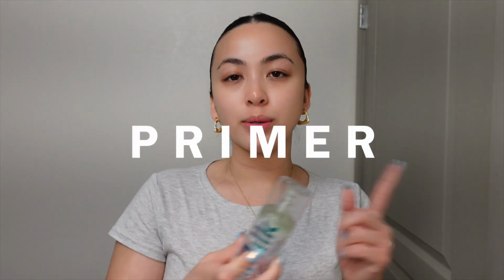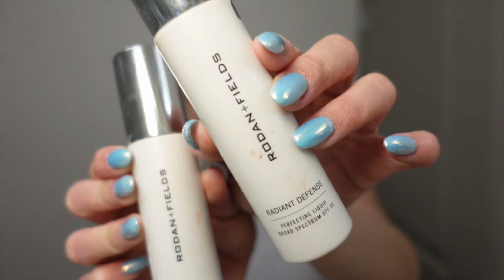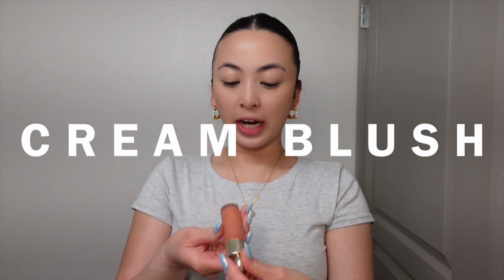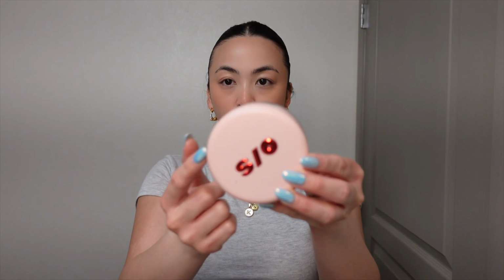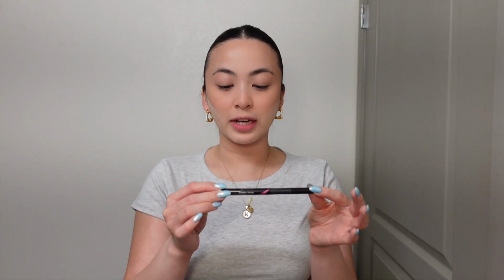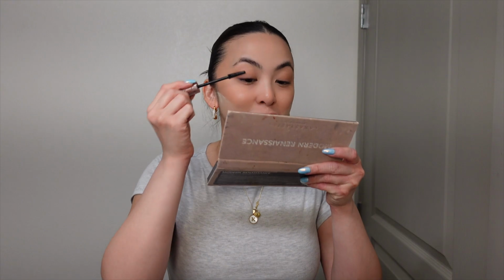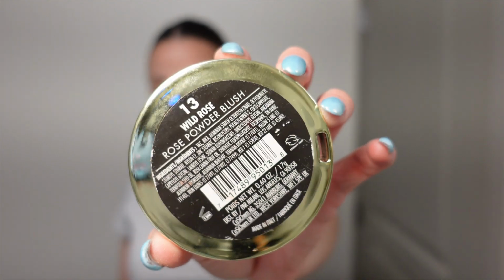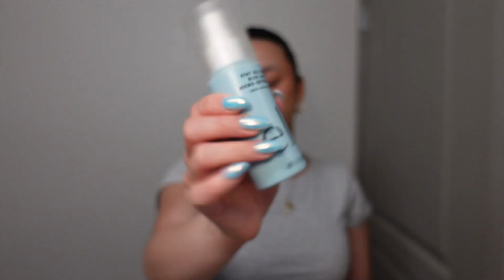my current makeup routine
Hiiii! omg thank you for being here, I'm happy you're here! On this week's episode, I want to share with y'all my current makeup routine! I've gotten a few questions about what products I use, so I fill you in on all the products and show you my step-by-step routine ♡

products used:
Milk // Hydrogrip Primer
Nars Concealer // Creme Brulee
Rodan and Fields Tinted Moisturizer // Shell and Cream combined
Charlotte Tilbury Contour Wand // Fair Medium
Rare Beauty Blush // Virtue
One Size Setting Powder // Ultra Pink
Laura Mercier Setting Powder // Translucent
Milani Bronzing Powder // Sun Kissed
Maybelline Sky High Waterproof Mascara // Black
Sephora Collection 12HR Retractable Eyeliner // Matte Chocolate Brown
Milani Powder Blush // Wild Rose
NYX Lip Liner // Downtown Beauty
Summer Fridays Lip Butter Balm // Vanilla Beige
Elf Setting Spray // Stay All Night Blue Light